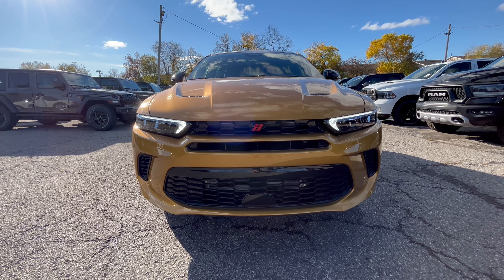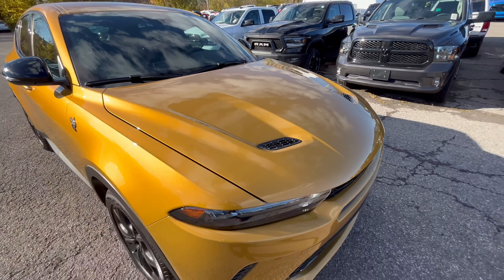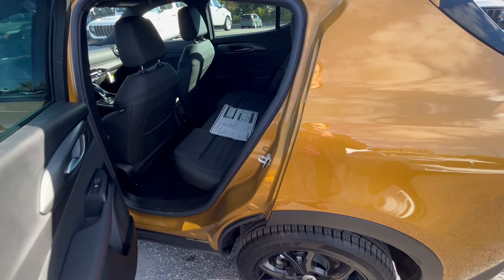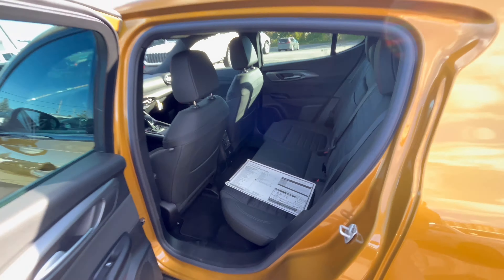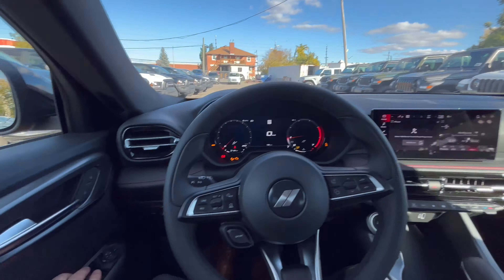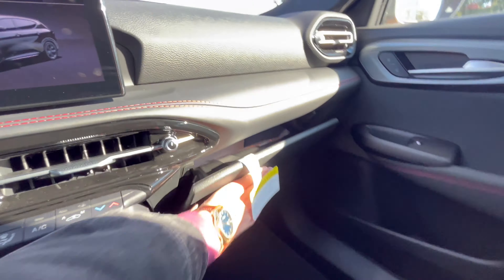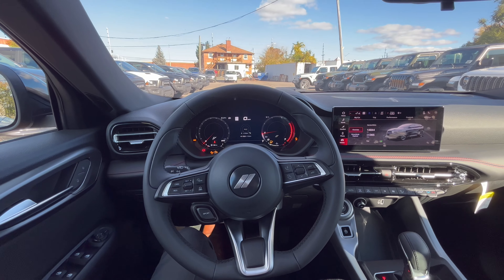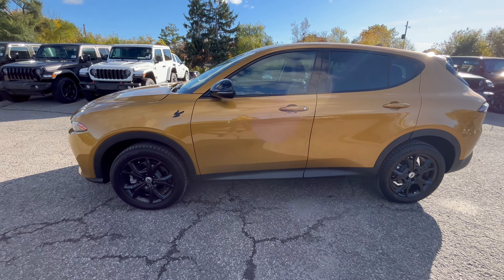New 2023 Dodge Hornet GT AWD | Walkaround Video | 900 St-Laurent Blvd, Ottawa, ON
Engine:                   2.0L I4 DOHC DI Turbo Engine
Transmission:       9-speed Automatic
Drivetrain:              AWD
Trim:                       GT
Stock #:                  230295
Exterior Color:       Acapulco Gold

Features & Equipment:
- Forward Collision Warning with Active Braking
- Blind–Spot Monitoring w/ Rear Cross–Path Detection
- Pedestrian/Cyclist emergency braking
- Park–Sense Rear Park Assist System
- Advanced multistage front air bags
- Rain–sensing windshield wipers
- Sport mode
- Heated exterior mirrors
- LED daytime running lights – park/turn
- LED taillamps
- A/C with dual–zone manual temperature control
- Remote proximity keyless entry
- Push–button start
- Uconnect 5 with 10.25–inch display
- SiriusXM satellite radio
- Apple CarPlay capable
- Google Android Auto
- 4G LTE Wi–Fi hot spot
- Media hub – 2 USBs (both charge–only)
- Dual remote USB charging ports
- 12.3–inch full TFT colour display
- Tire service kit
- Rear 60/40 seats with Ski pass thru
- GT Blacktop Package
- Gloss Black painted mirror caps
- Dark Hornet badge
- Dark GT badge
- Gloss Black painted daylight opening mouldings
- 225/55R18 BSW All–Season tires
- 18x7.5–inch Abyss aluminum wheels

Ottawa St-Laurent Jeep & RAM | Top Rated Ottawa Dealership
900 St-Laurent Blvd, Ottawa, Ontario, K1K 3B3